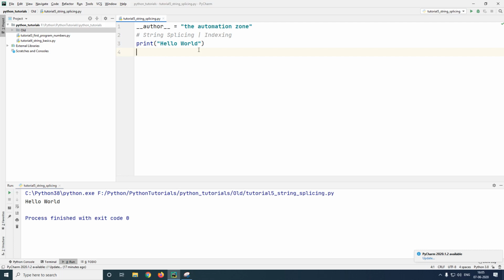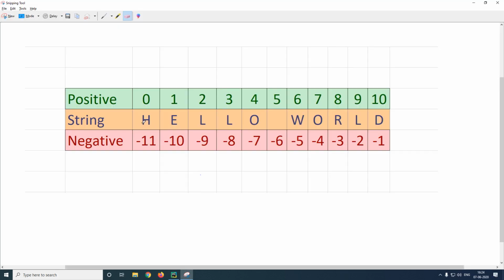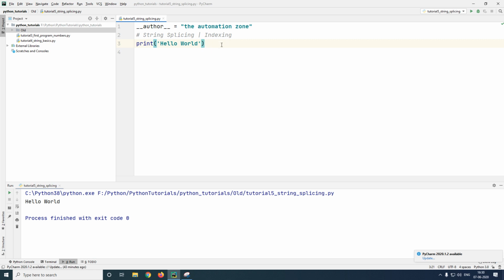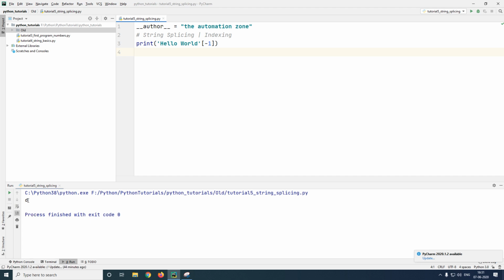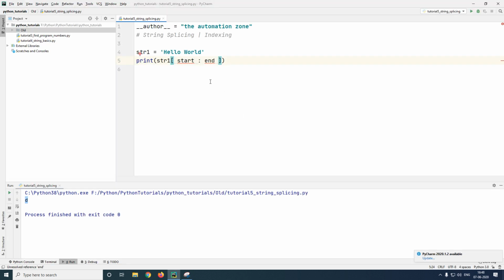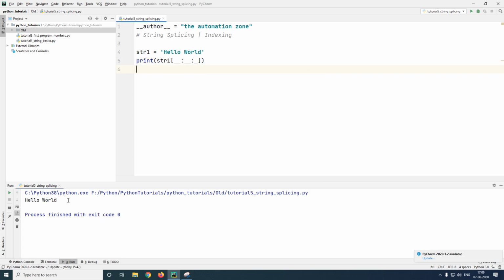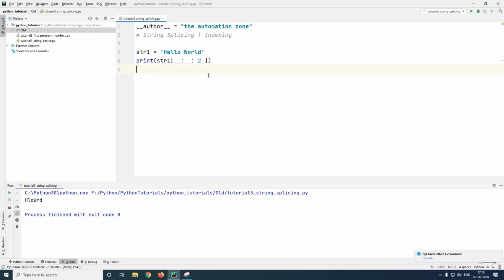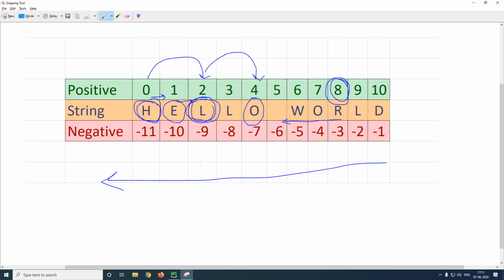String slicing - Python Tutorial 5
How to perform String Slicing in Python